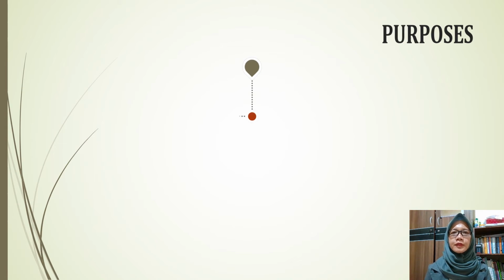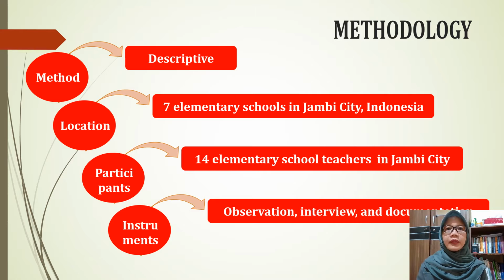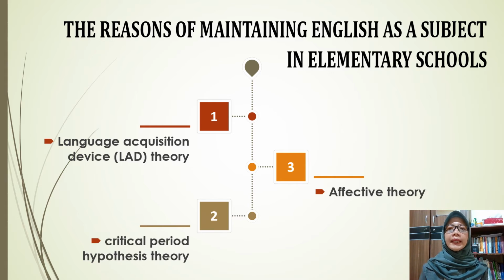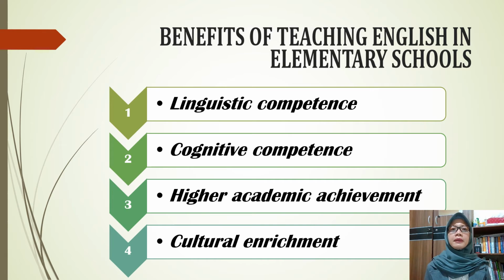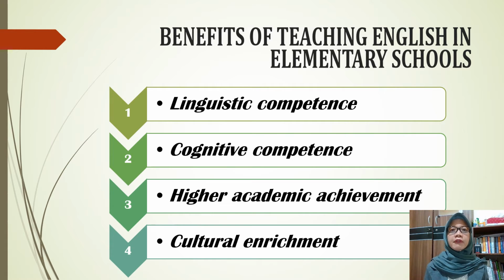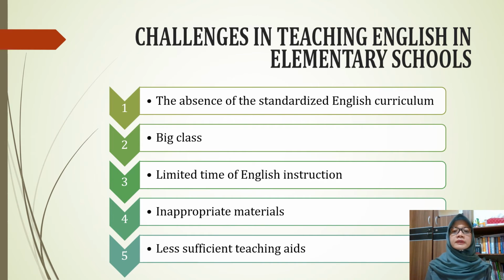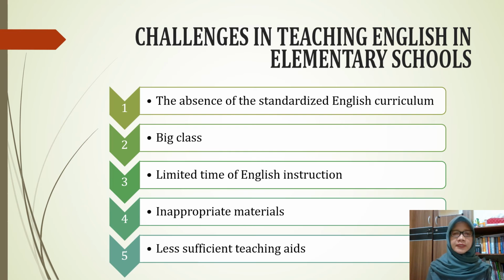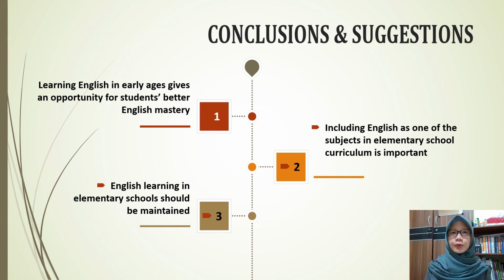854-EVALUATING ELEMENTARY ENGLISH EDUCATION IN INDONESIA